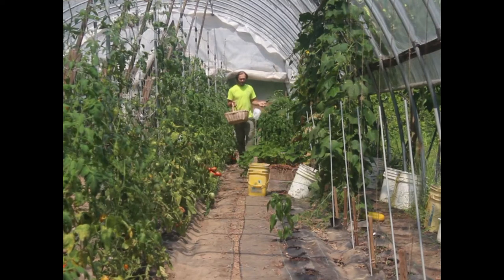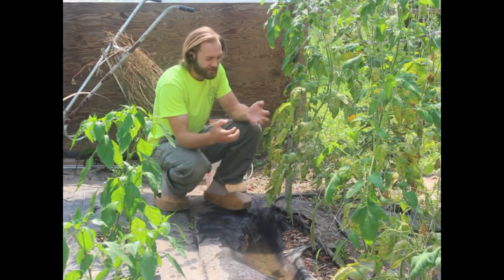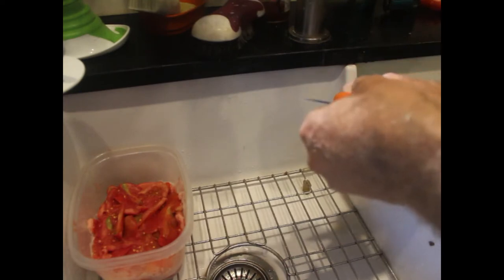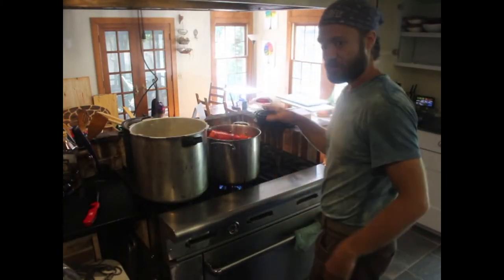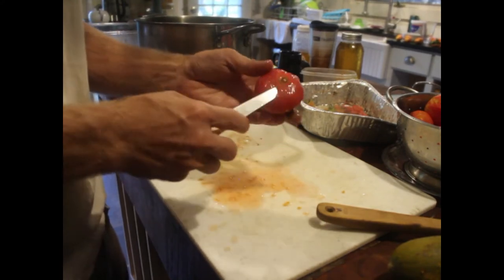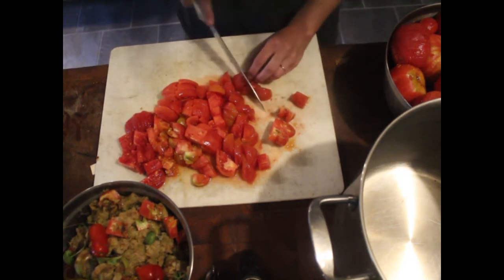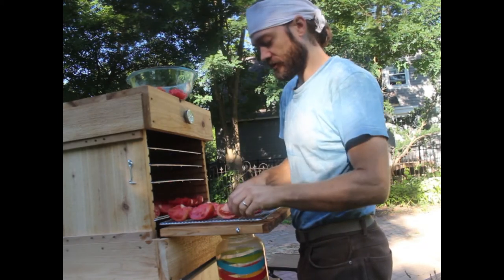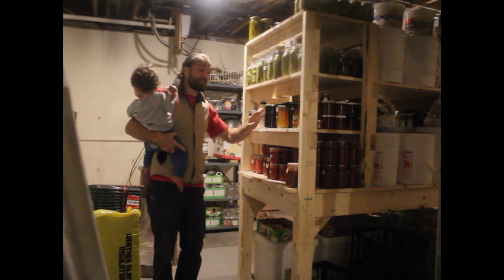Tomato Mania -- Foodmageddon, Ep. 22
In this episode, we process bushels and bushels of tomatoes.